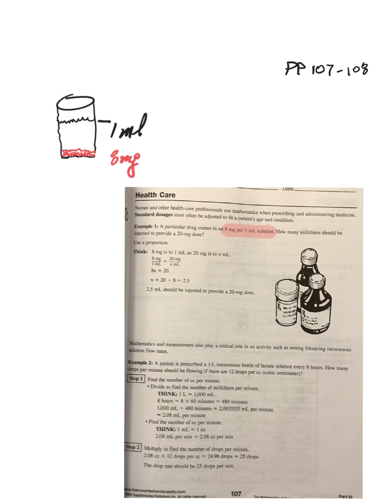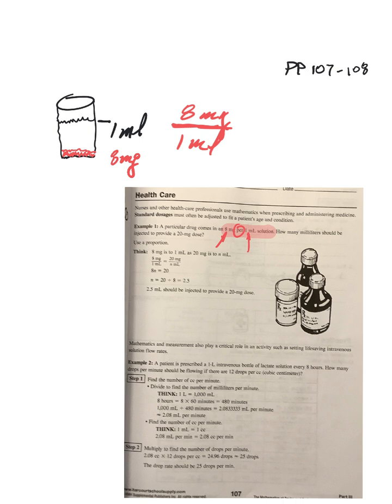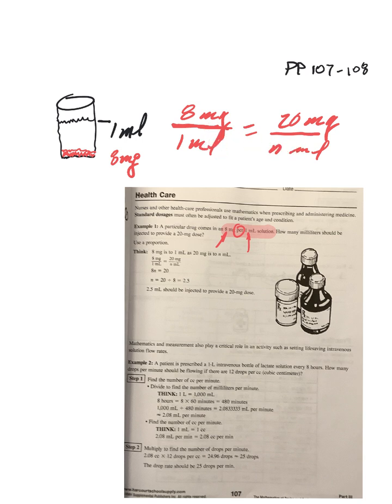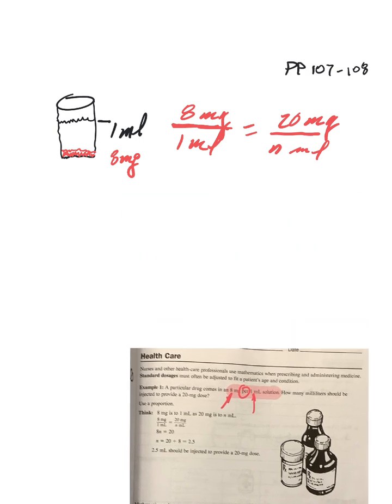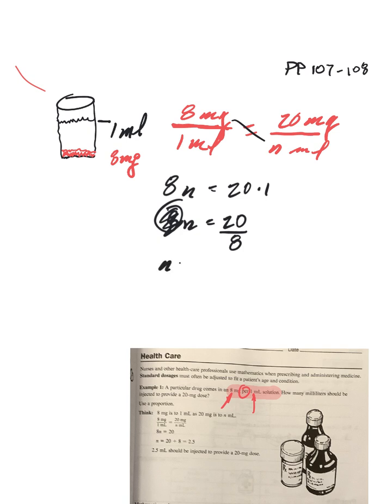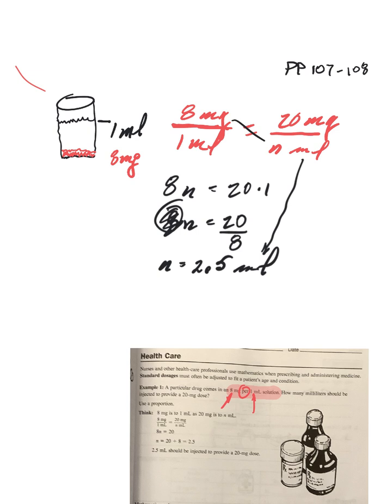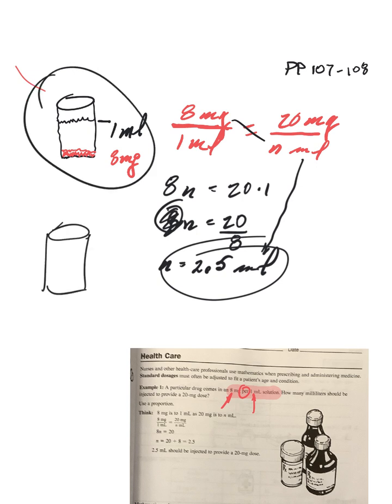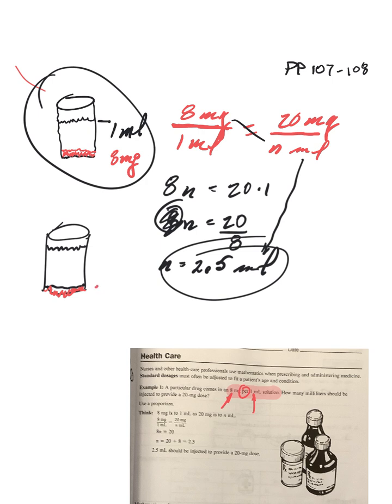math for trades pp 107-108